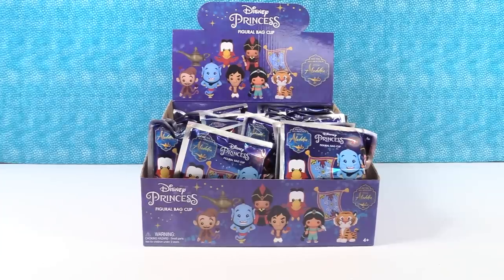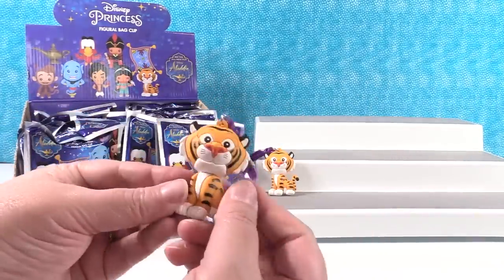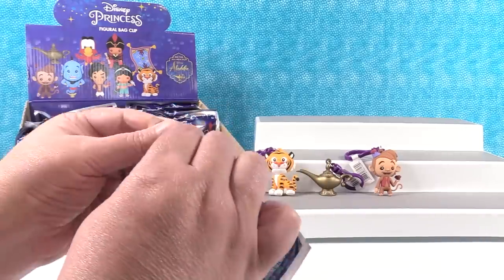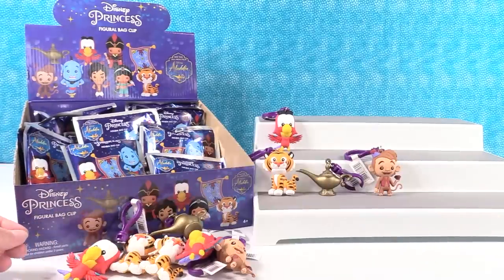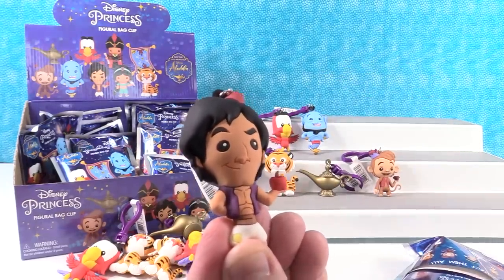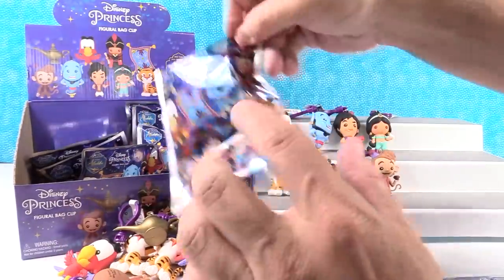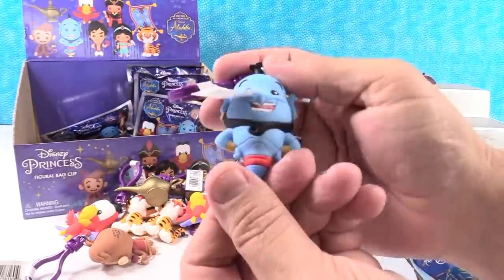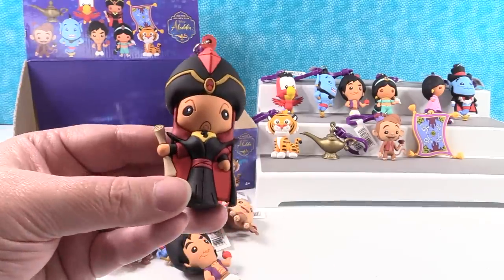Disney Princess Aladdin Figural Bag Clip Series 21 Full Box Opening | PSToyReviews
A Whole New World. today we are opening up Disney Princess series bag clips from series 21. This entire series is devoted to Aladdin. We are trying to collect all 11 bag clips. Will we be able to do it?